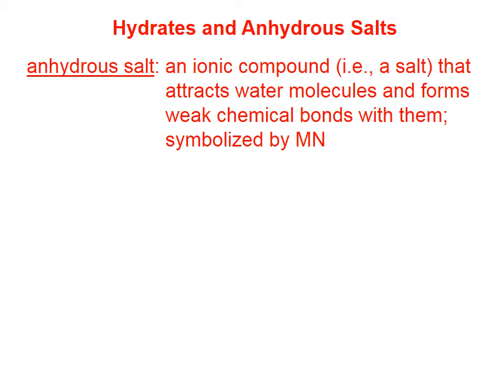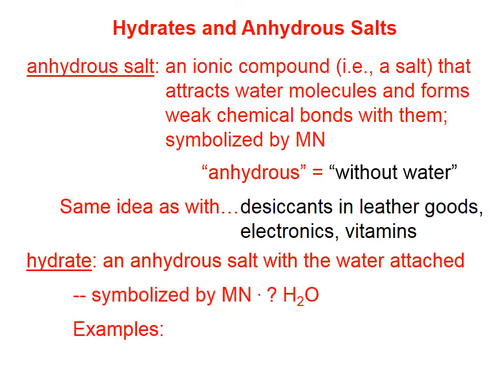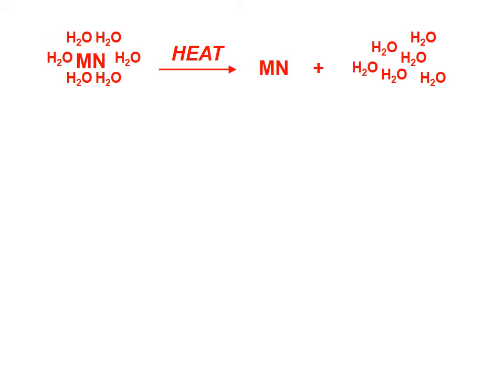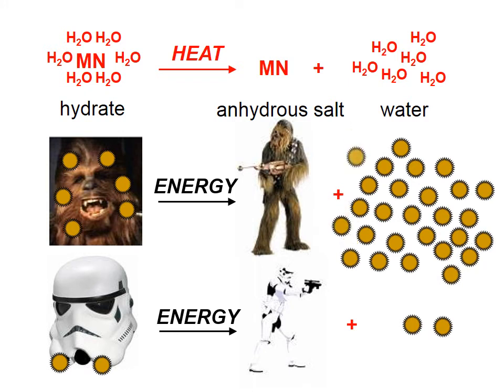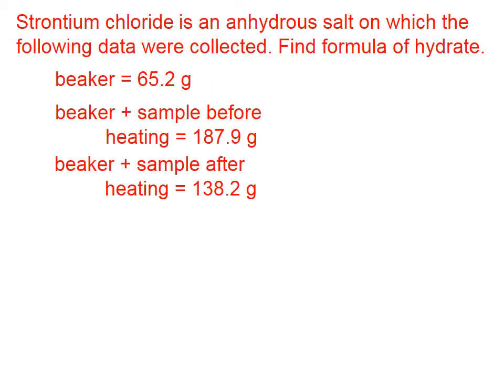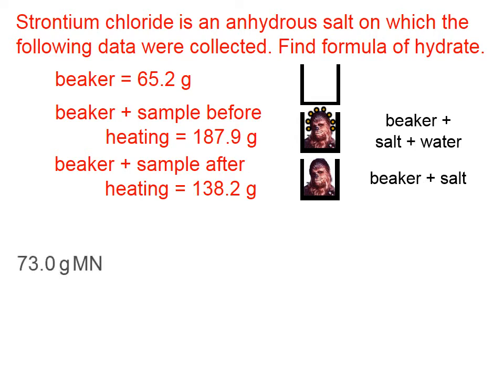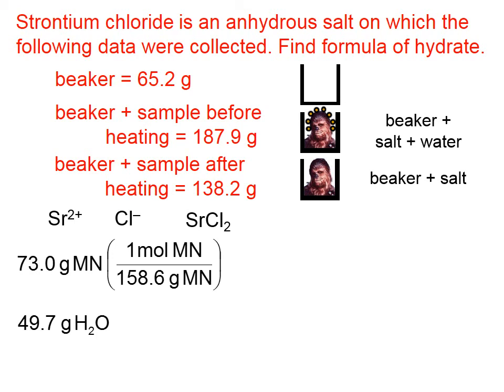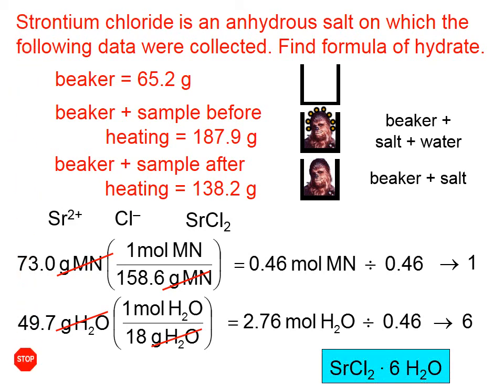3 18 Hydrates and Anhydrous Salts